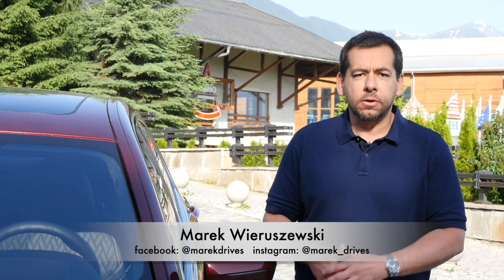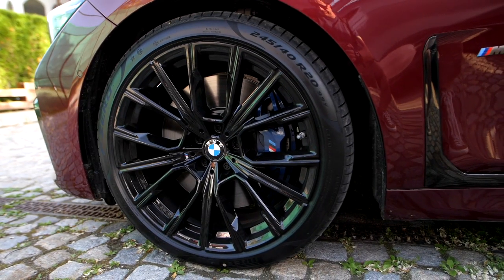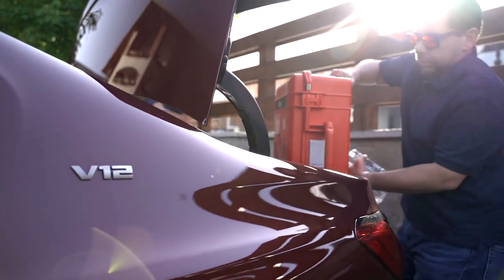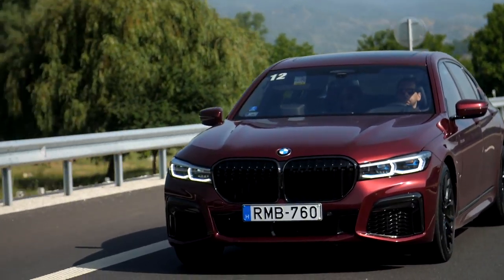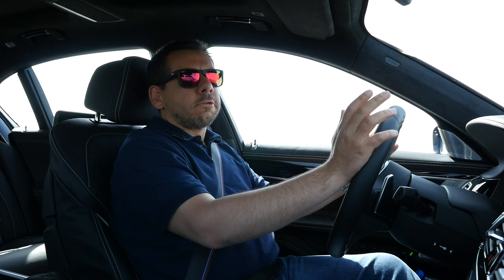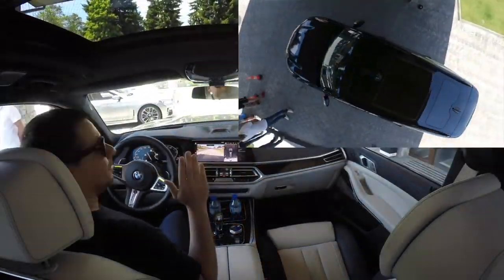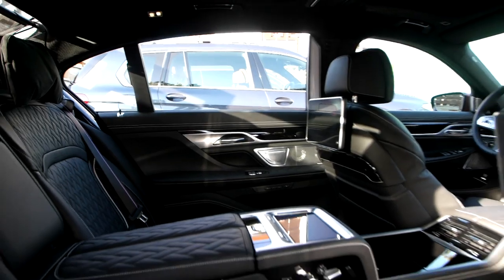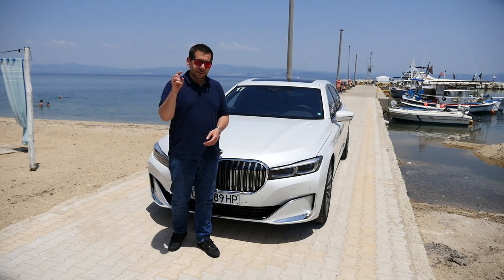BMW M760Li 2020 - More Than Just an Ugly Grill (ENG) - Test Drive and Review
BMW says the grill on the refreshed 7 Series is 40 percent larger, than in the pre-facelift model. BMW also made the badge larger. Now it has 95 mm diameter instead of the 82 mm on the old car. Other changes in the front include slimmer headlights, redesigned bumper and bonnet. Enlarged grill also forced the designers to raise the foremost point of the bonnet by 5 cm. From the side the air vents behind the wheel arches have been redesigned for better air flow. There are also new wheel designs and new paint colors. Inside the rear wheel arches there is no more sound proofing for added comfort of the rear passengers. Everyone is focusing on the grill, but there are also some changes in the back. There are new, slimmer lights joined by a light strip, as well as a chrome line, the exhaust looks slightly different. The goal is to set the refreshed BMW 7 Series apart from the 5 Series.

If you liked it, here are several other channels you may enjoy: Autophorie, Autogefühl, Bob Flavin, Carfection, Doug DeMuro, Driven Car Reviews, TheSmokingTire, TheStraightPipes, VINwiki.